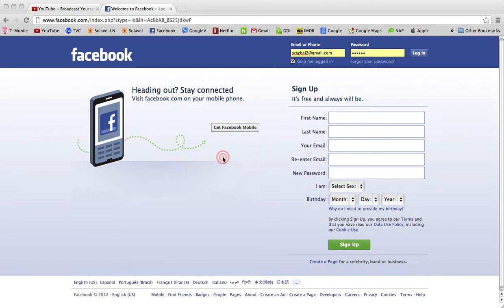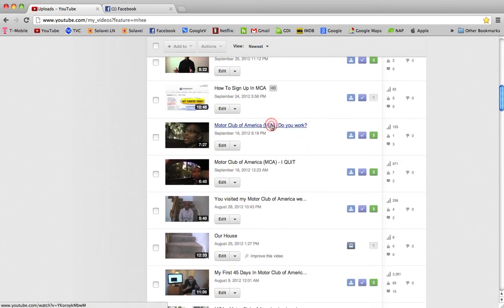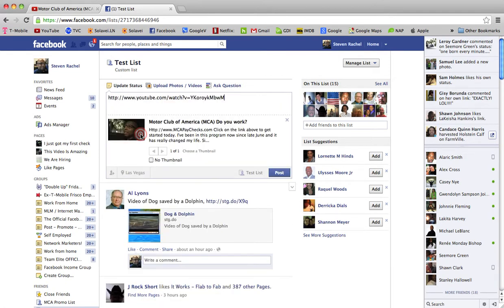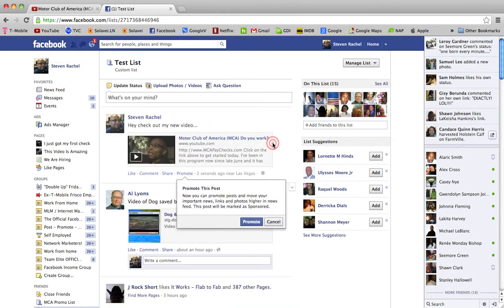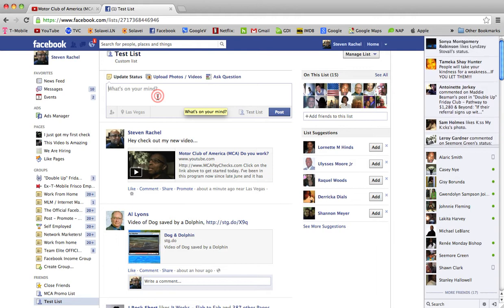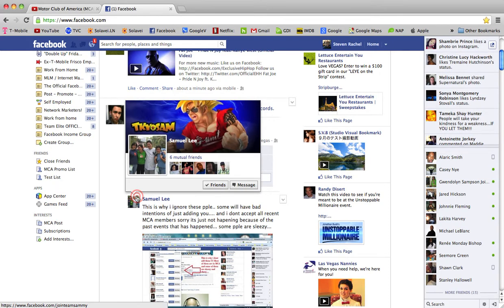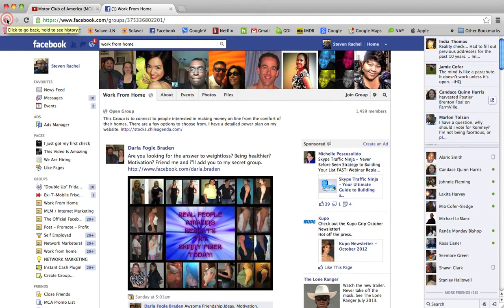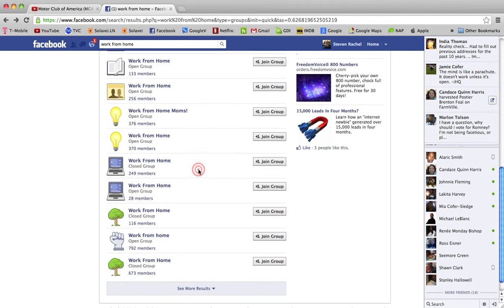YouTube Training Part 2 - Facebook Posting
YouTube/Facebook Training for MCA